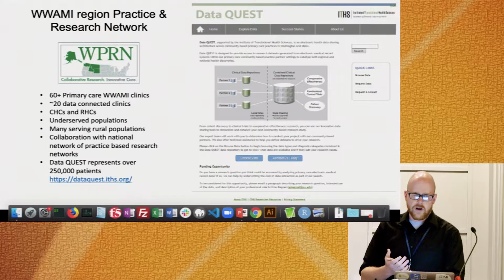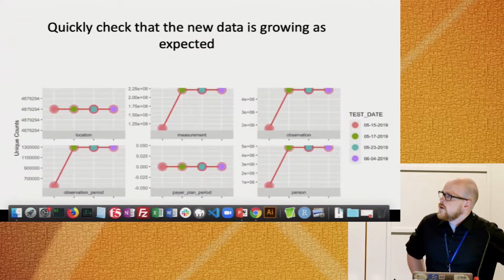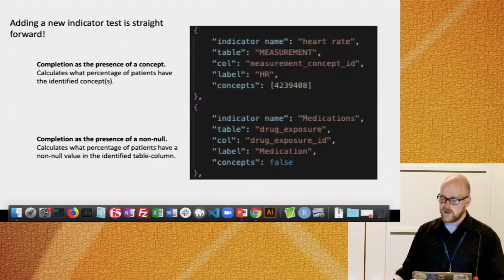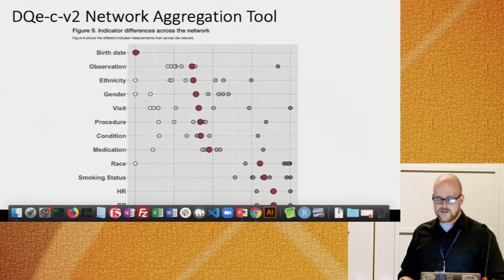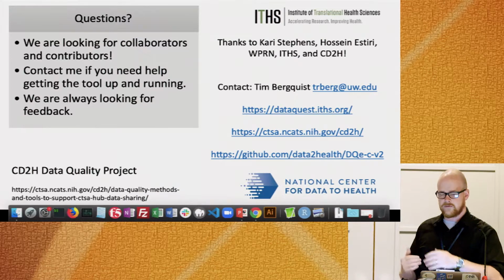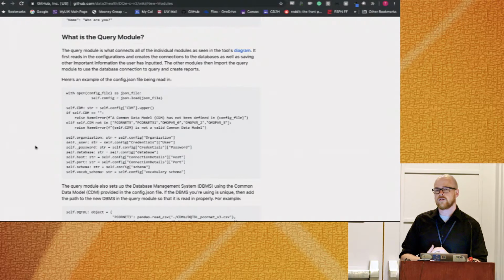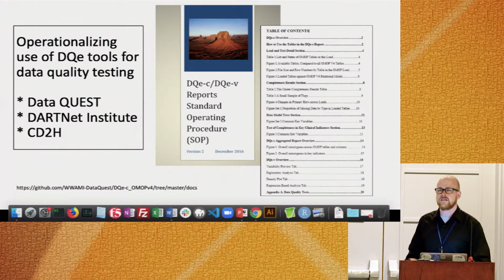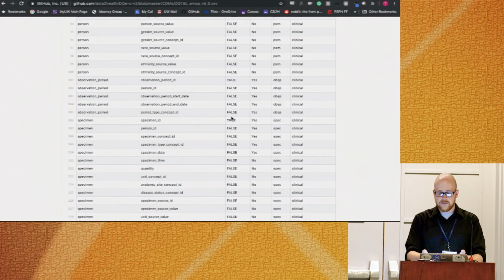2019 OHDSI Tutorials - Data Quality (3 of 3)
Testing Data Completeness with DQe c v2